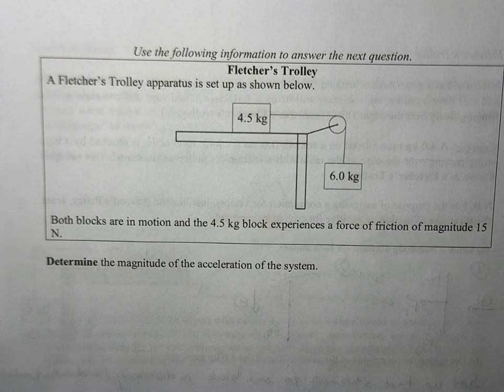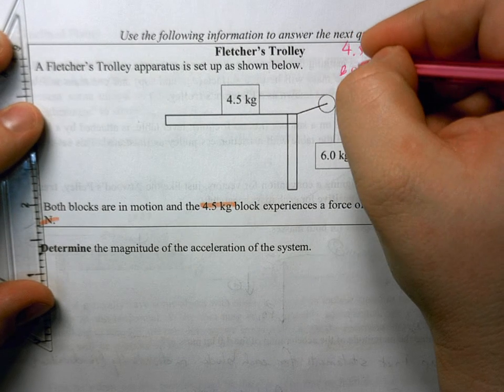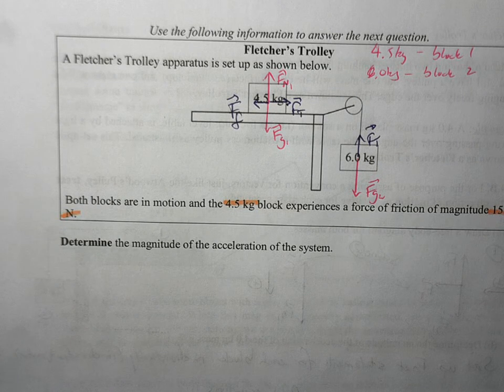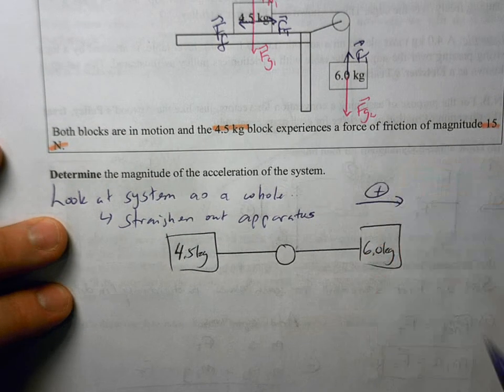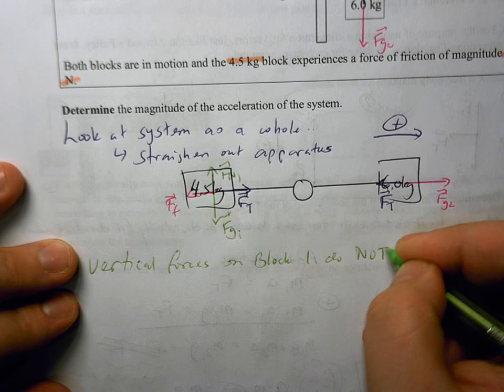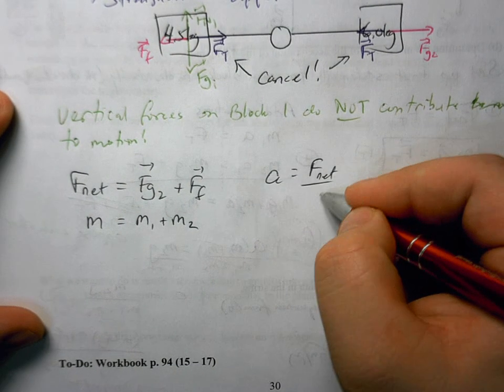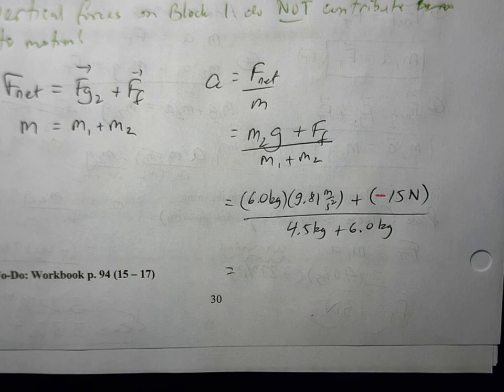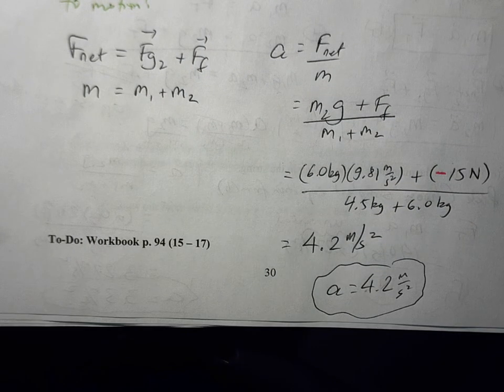P20 B1.3o - Fletcher's Trolley (Part II)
In this video, we go through a Fletcher's Trolley that includes friction on the level surface. In this example, we use the system method in order to determine the acceleration of the two blocks.